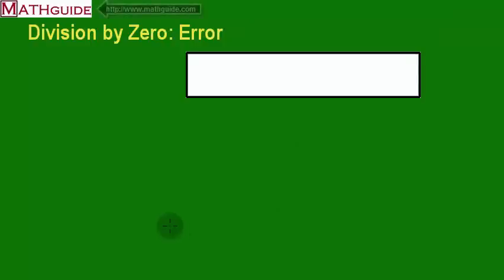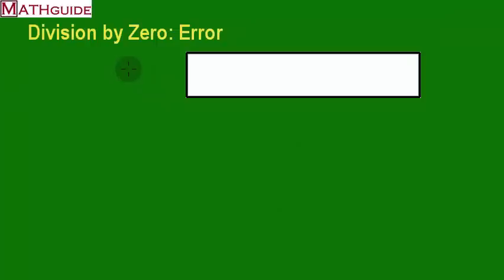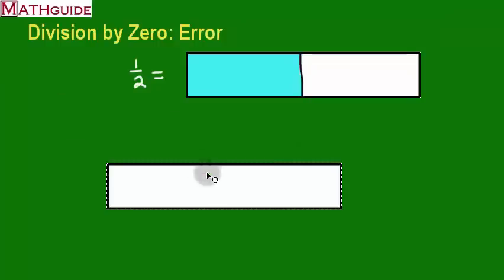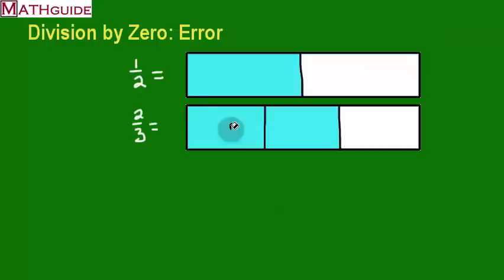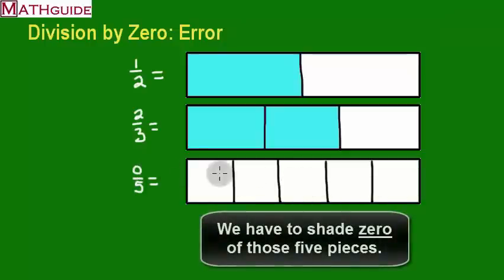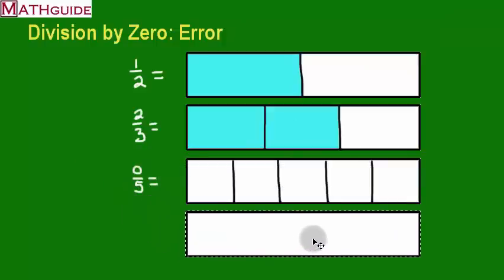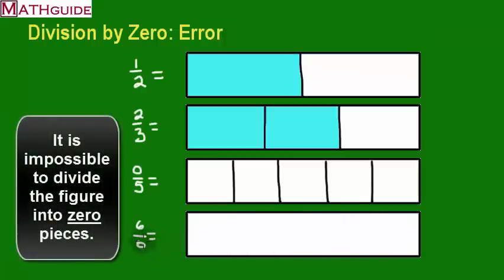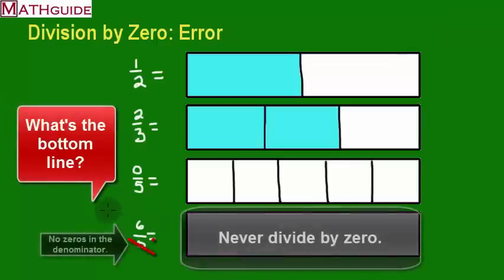Dividing by Zero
This MATHguide video will explain why it is impossible to divide by zero using graphical representations of fractions.